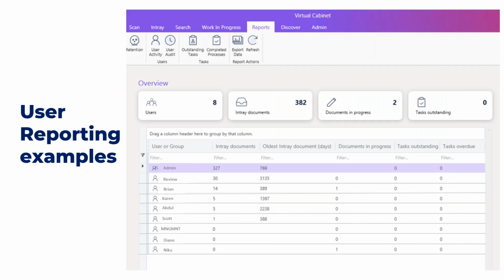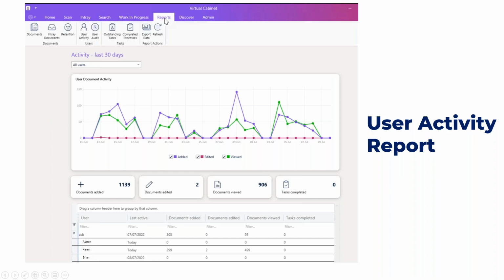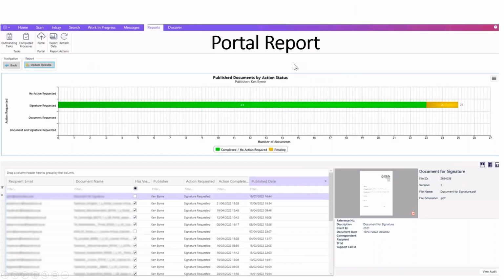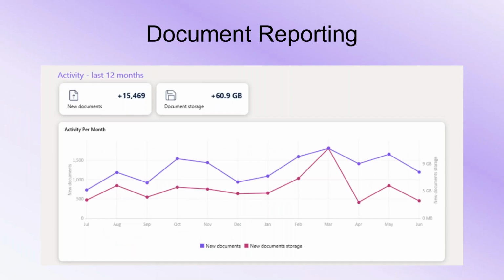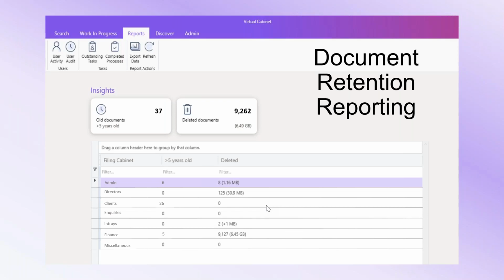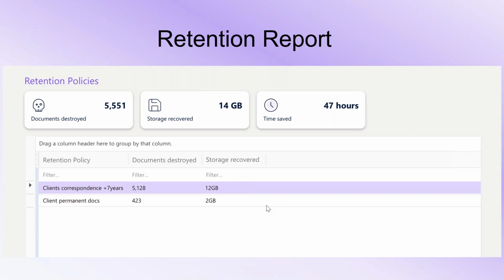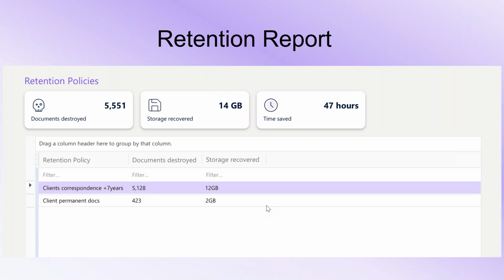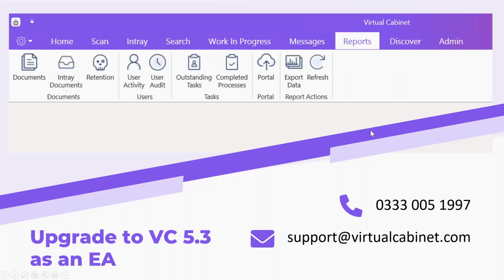Virtual Cabinet Webinar - How to Work Smarter With Our Real-time Reporting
Join our webinar to find out all about our reporting features. We've added many new reports in our latest version of 5.3. We explain where to find them and how to use them to improve company-wide productivity.

At Virtual Cabinet, we believe that data should drive decisions. Our reports help supervisors and managers understand how your team are working with VC. Our reports help you to identify efficiency bottlenecks and find new, better ways of working.